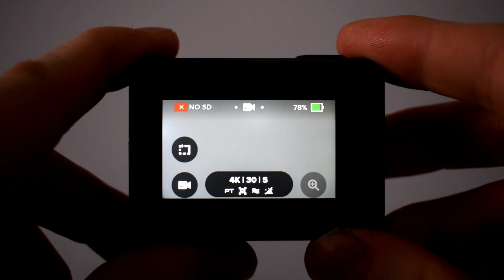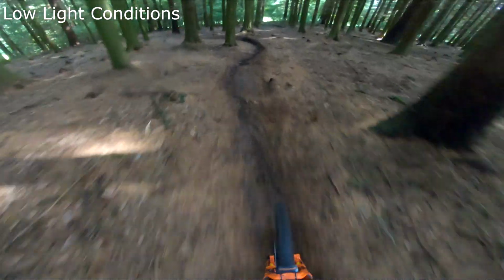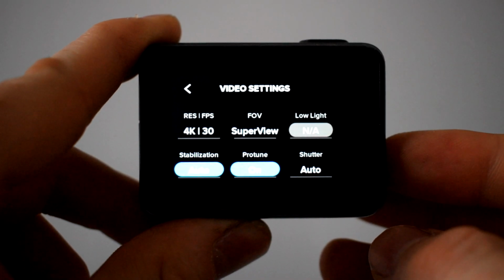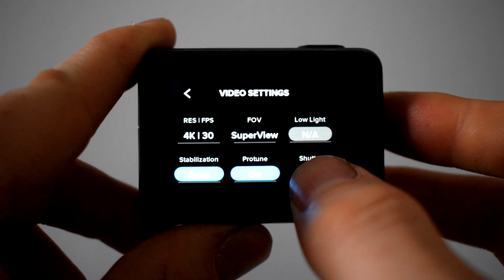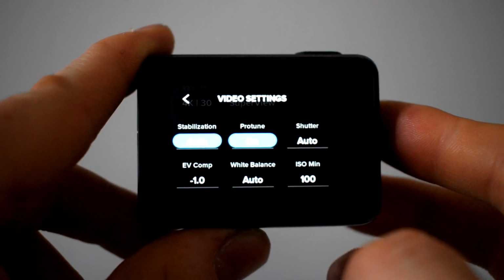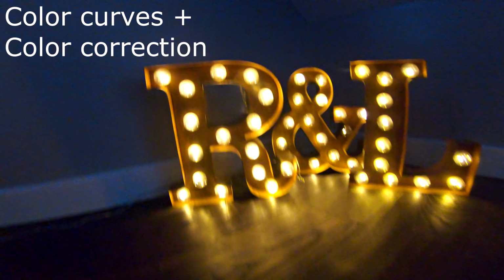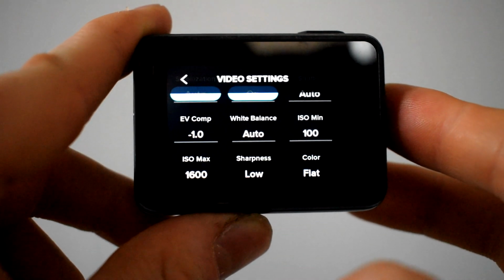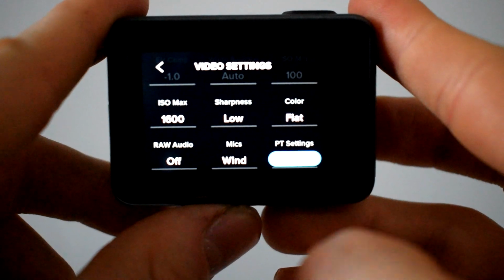GOPRO HERO 7 - LOW LIGHT + MTB SETTINGS (PROTUNE)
Discounts Codes-

Best settings and pov mounting tips for mountain bike riders, cyclists or motorbike riders.

Protune on
EV -0.5 -1
Sharpness Medium
Iso Limit 1600
Color Profile - Flat
White balance - Auto (or) 5500k

PREVIOUS VIDEOS -

Bikes:
Orange FIVE PRO

Camera Equipment:
Hero 5 Session
Gopro hero 7
Hero 4 Black + Zhiyun rider m